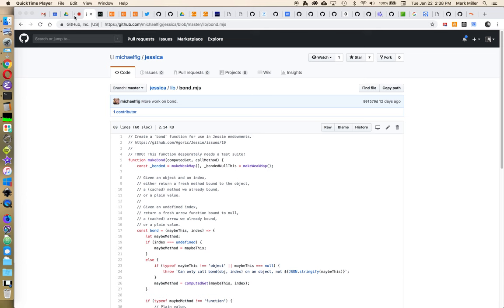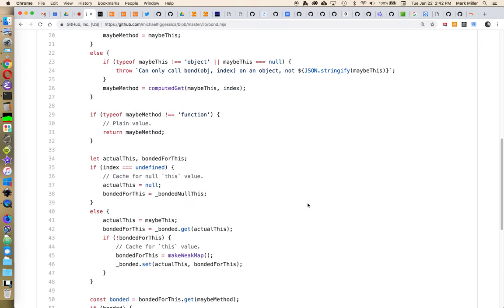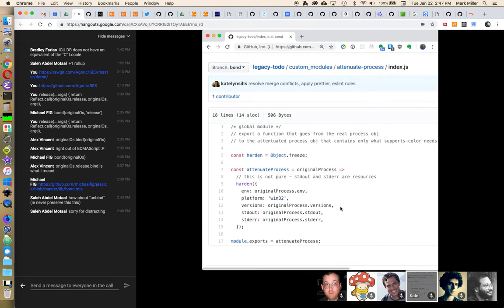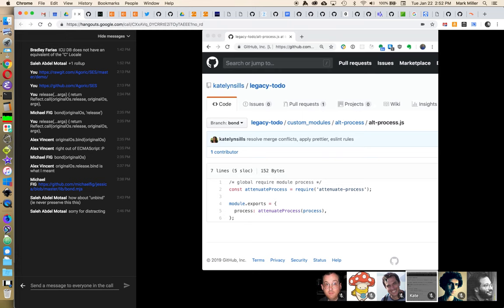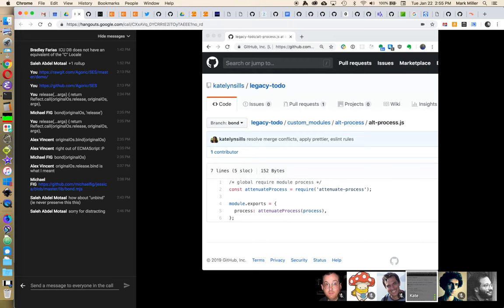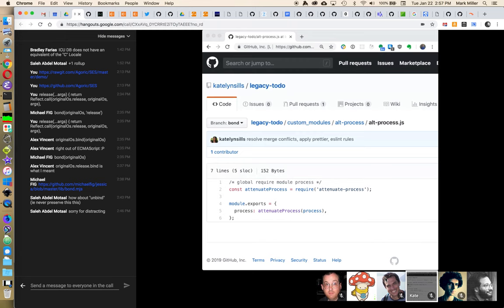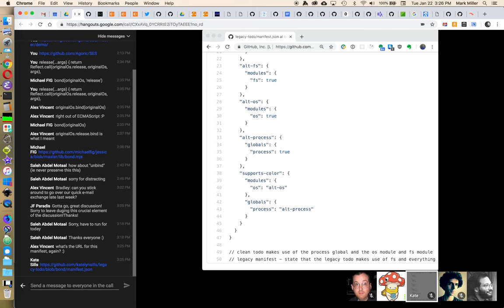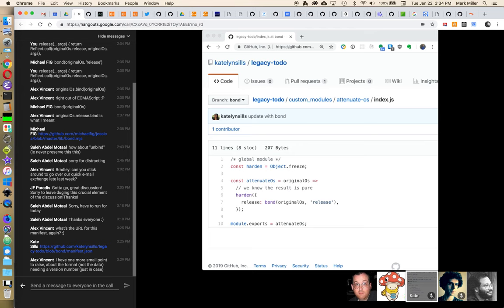SES-mtg: Chained Attenuation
Recorded from the "Frozen Realms shim collaboration" meeting on Jan 22, 2019.

Unfortunately, we accidentally started recording well after this discussion started.

We discussed how the policy decisions expressing what authority should be provided to packages are expressed, who makes those policy decisions, and what the workflow is to make a new policy decision --- or raise an alarm --- when a new version demands more authority.

Resolution:

From outside an application, express and enforce policy on what authority is provided to an application as a whole. We call this the "aggregate authority", as it is aggregated over all packages that comprise the application.

The is an example of an application's internal expression and enforcement of policy about how the authority provided to the application as a whole is to be further subdivided and attenuated among the individual packages that comprise the application.

Example: The outside policy may express that the "fs" module that the application as a whole sees is attenuated to providing access to example/*, whereas the application layers on this a further attenuated to provide a particular package with access only to example/log.txt